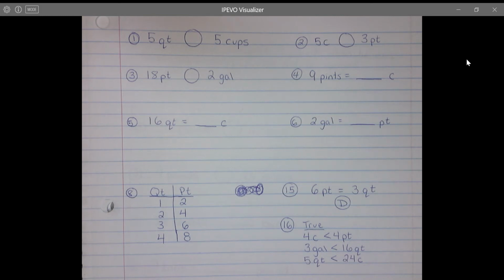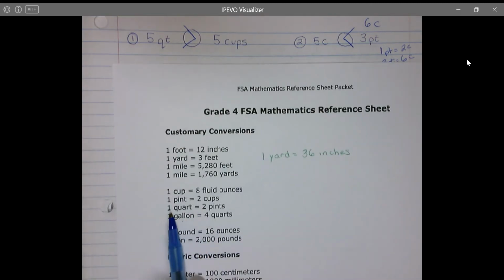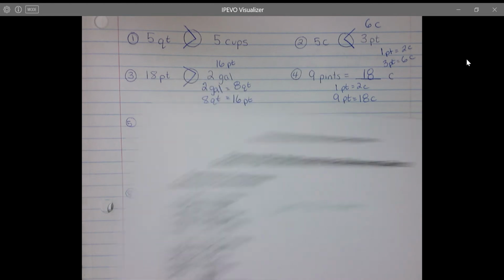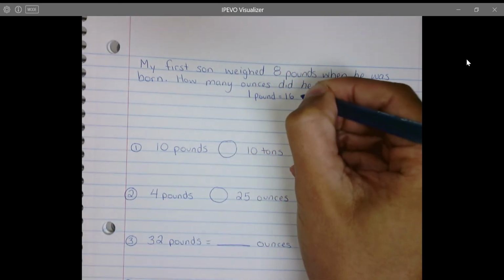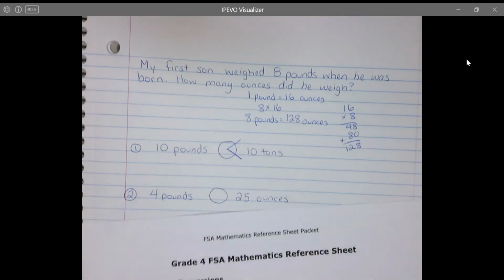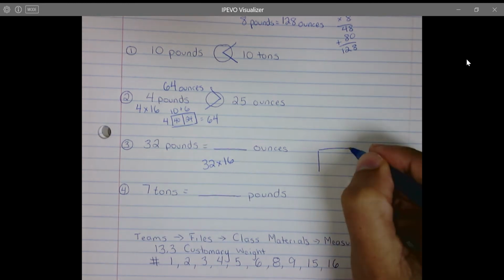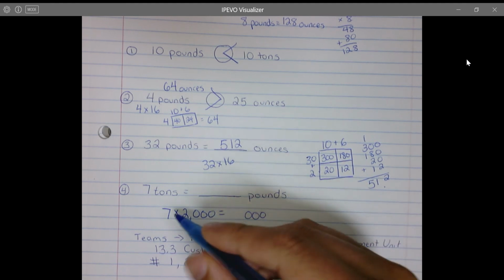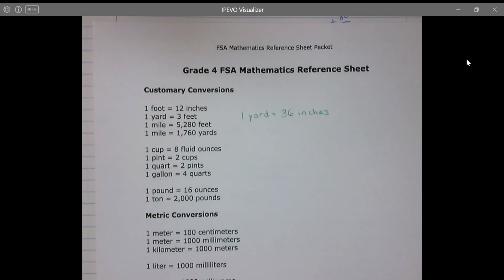Thursday 4/2 - Customary Weight